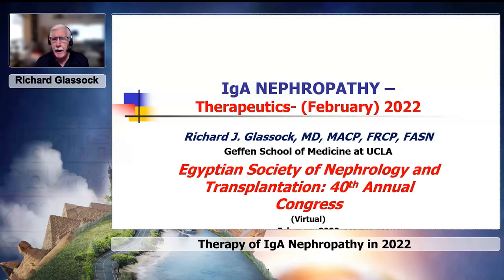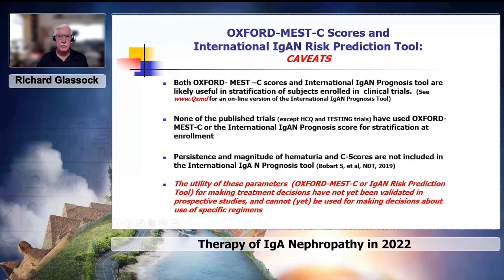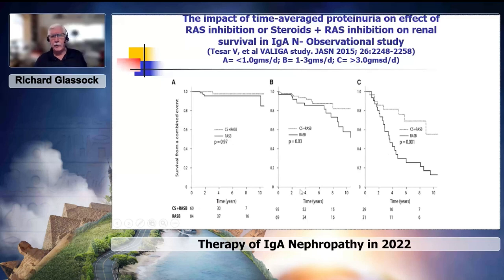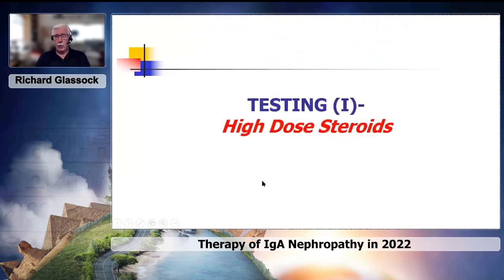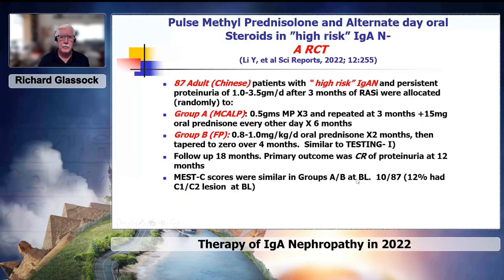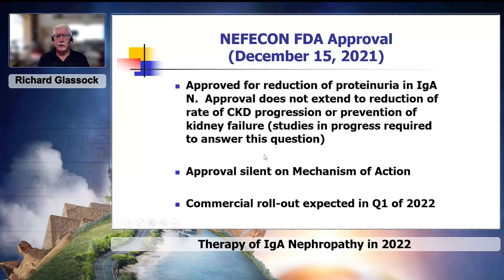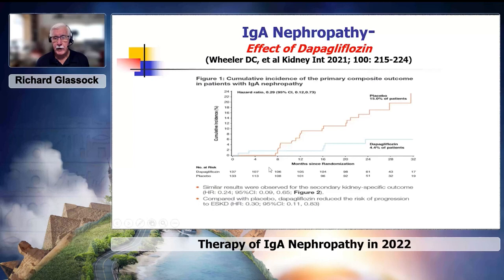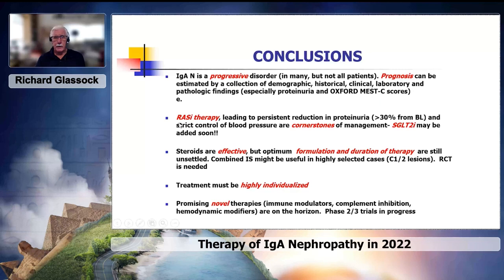44 22 Richard Glassock Therapy of IgA Nephropathy in 2022